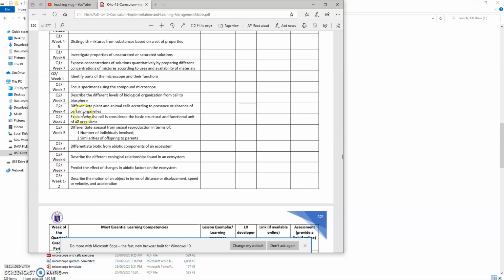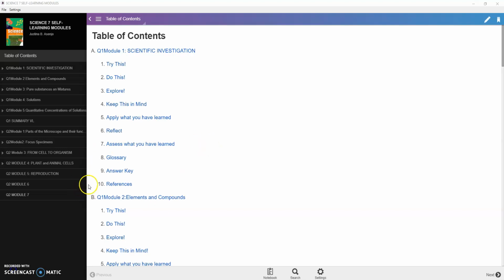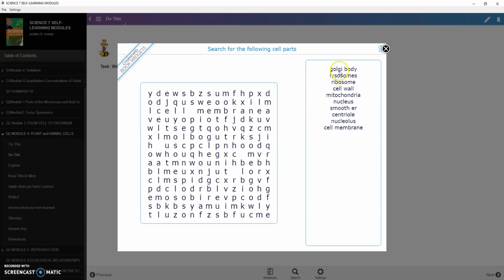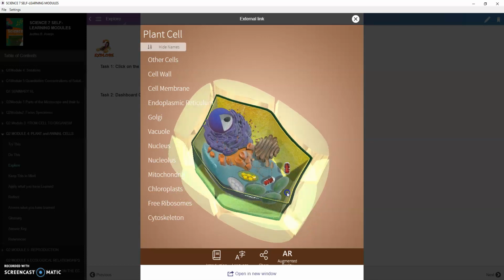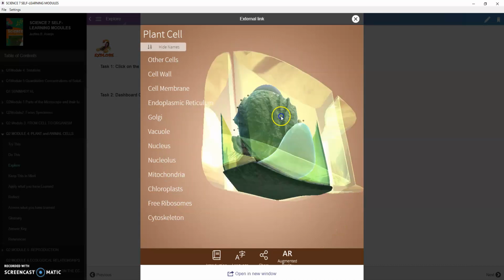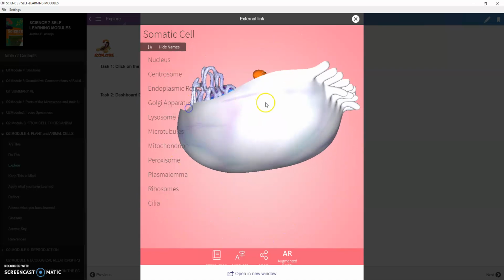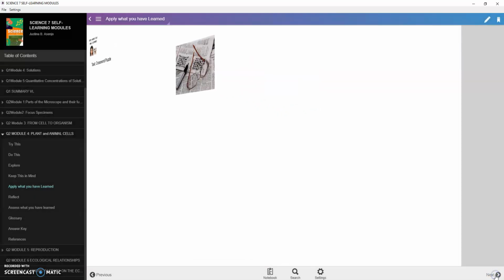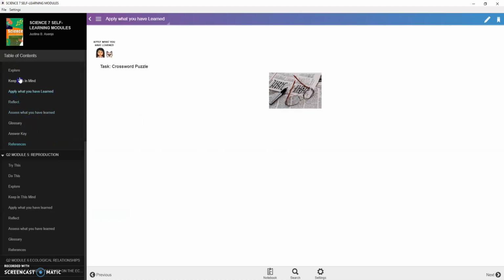SCIENCE 7 | QUARTER 2 | MODULE 4: PLANT AND ANIMAL CELLS | SELF-LEARNING MODULES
SELF-LEARNINGMODULE
If you want a copy for free of this self-learning module, just comment on the video tutorials related to this self-learning module.